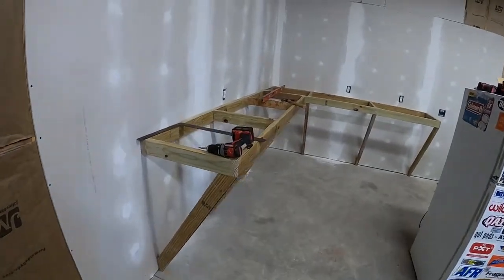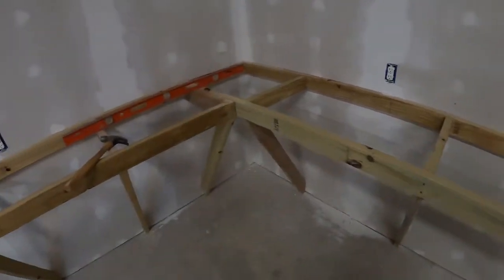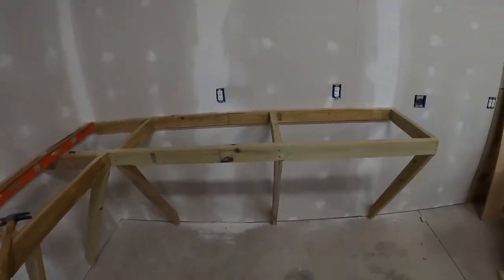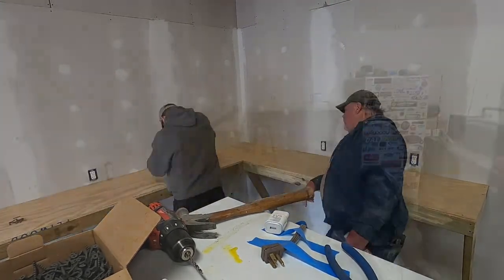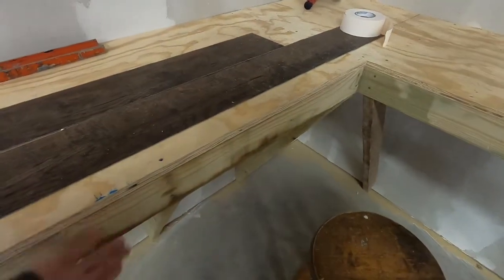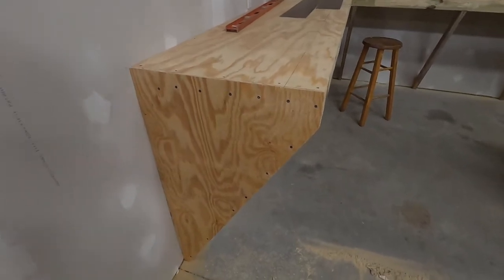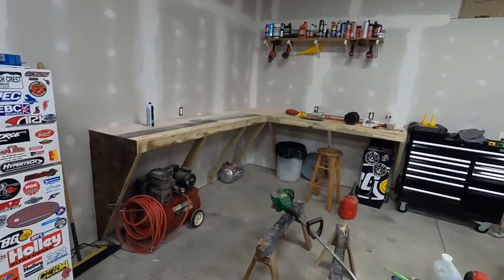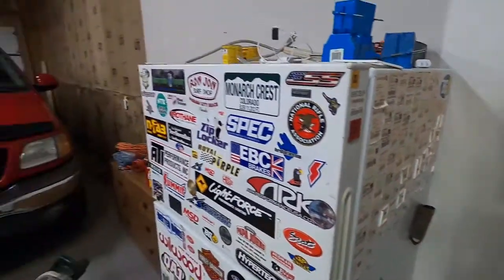Garage Build Ep 3 - Building A Work Bench!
Building a work bench in my shop.  We built a frame, topped it with 3/4 inch plywood, then finished it with some vinyl flooring!